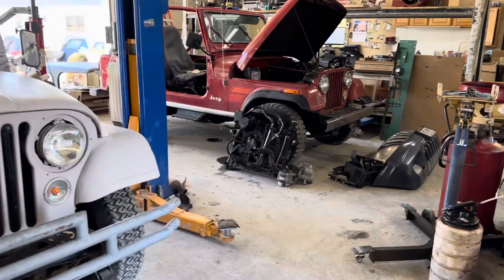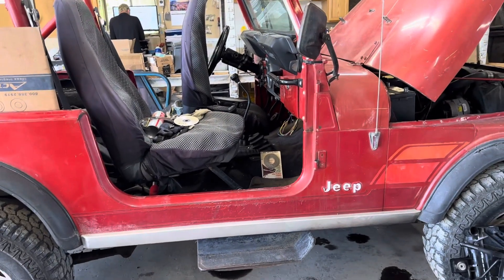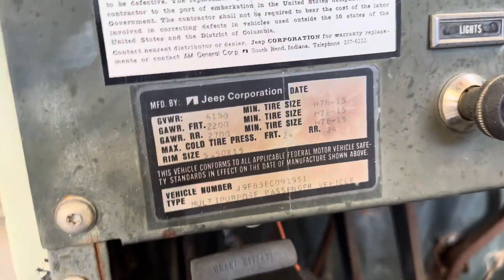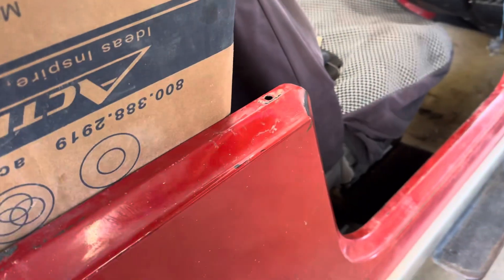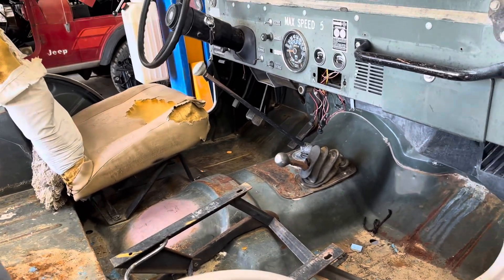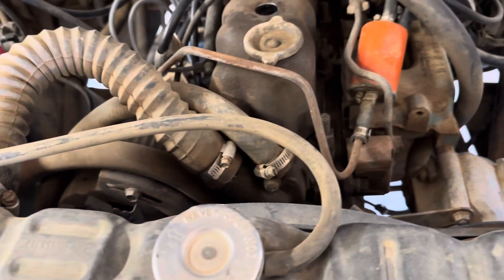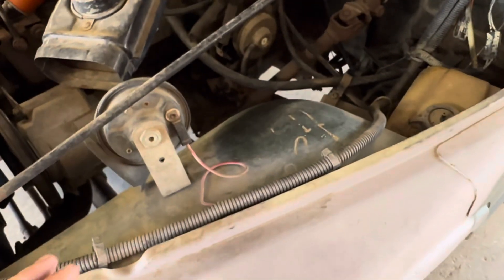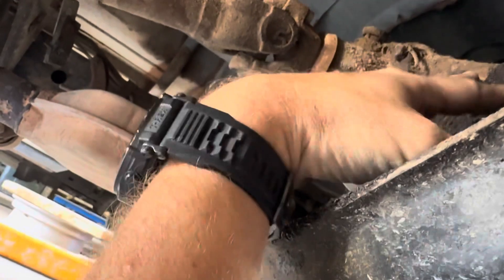Jeep CJ5 Odd Ball Call out to anyone that thinks they know and help educate…. It’s also for sell